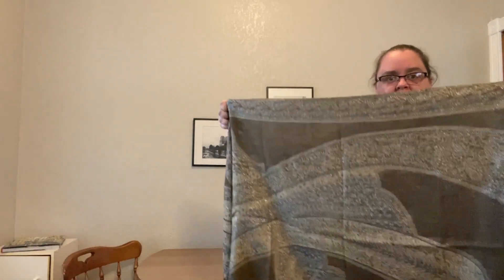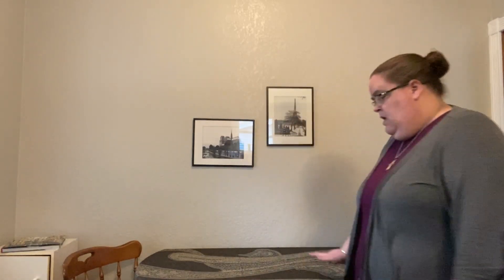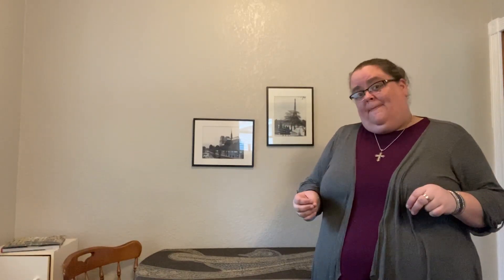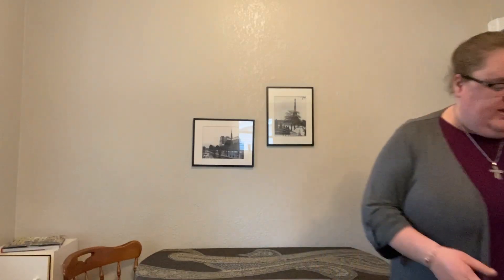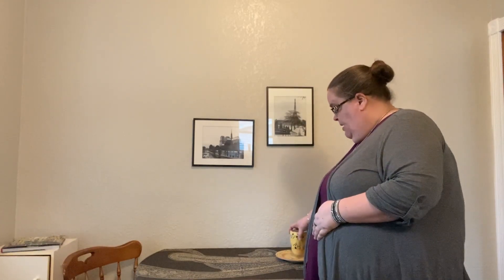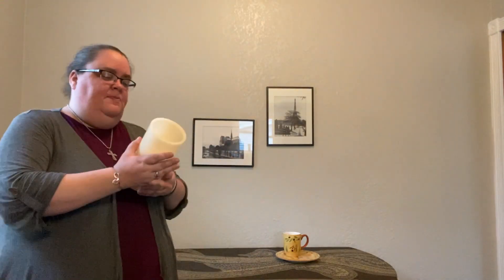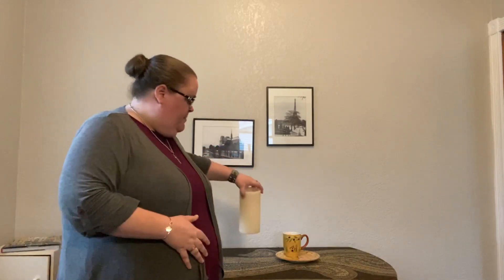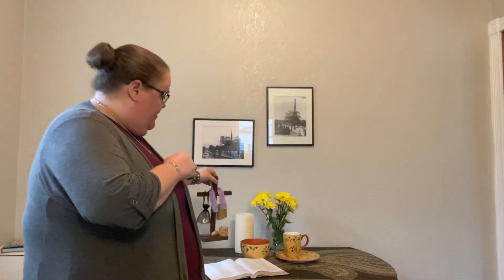Setting Your Home Altar for Maundy Thursday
A guide for families/individuals who want to set a home altar and participate in the stripping of the home altar for Maundy Thursdauy evening.